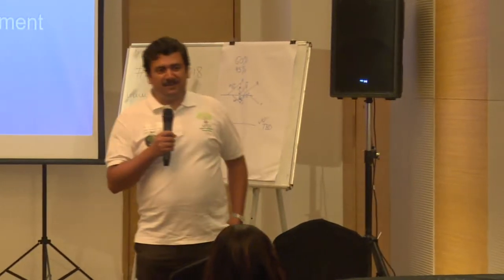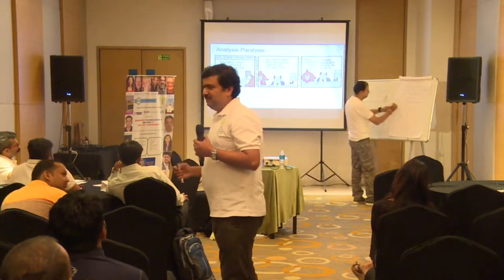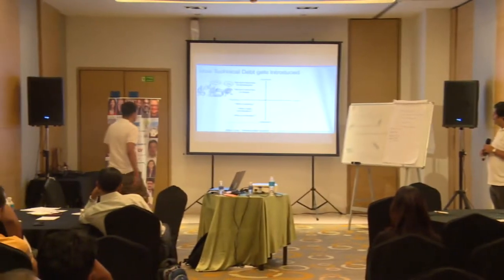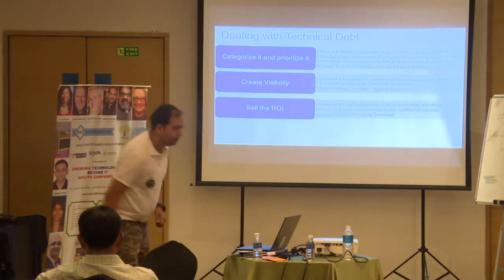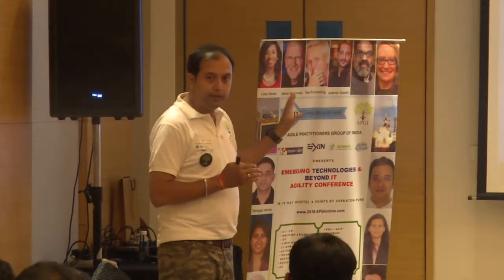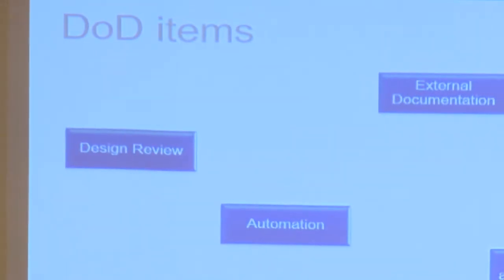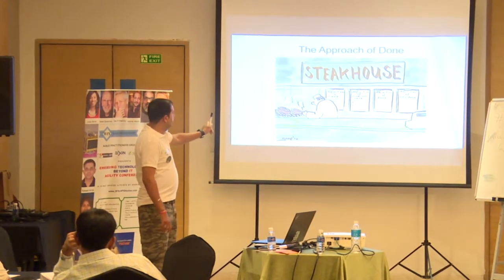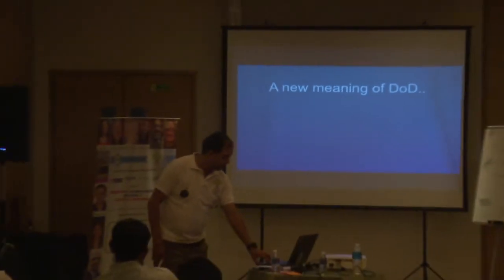APGI Conference 2018 Day 1 - Product Quality Improvement by Manju & Ashish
APGI Conference 2018 - Agility with Emerging Technologies & Beyond IT -  Day 1 - Emerging Technologies & Agility.
M S Manjunatha Rao & Ashish Kumar - Product Quality Improvement via Definition of Done and Technical Debt Reduction

NOTE: Views presented in this video belong to the content creator and Agile Practitioners' Group of India (APGI) is not liable for the shared content. Although APGI holds the rights to take down this video on accounts of an abuse report, APGI is not liable for any damages caused due to this content.